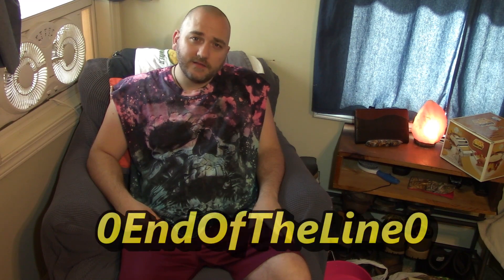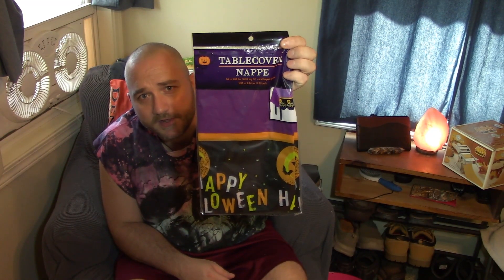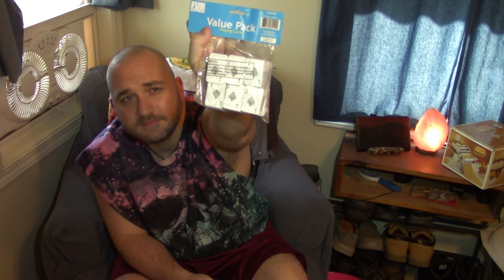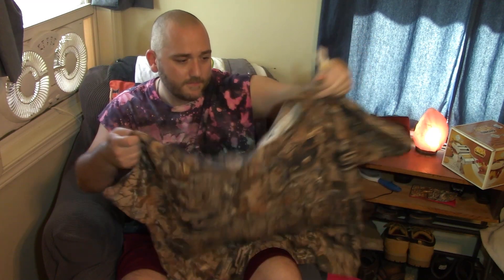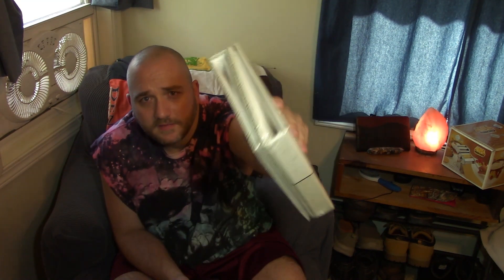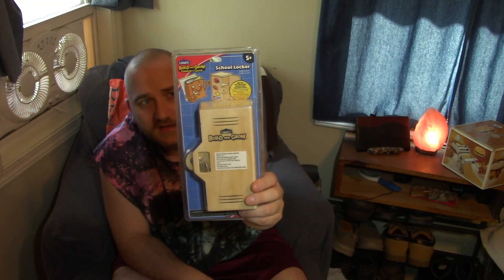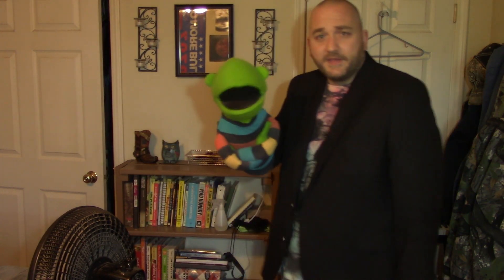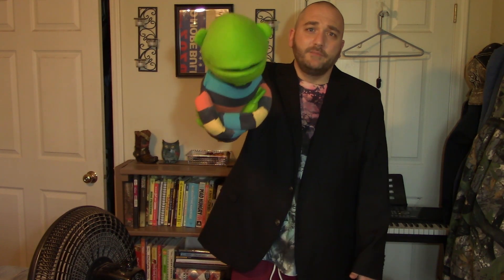Thrift Store Haul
Today I will show you all the wonderful treasures I picked up while on my two day thrifting bender!
Rama's Shop